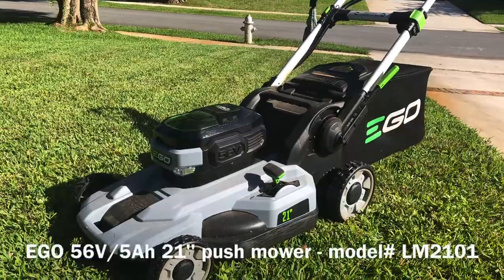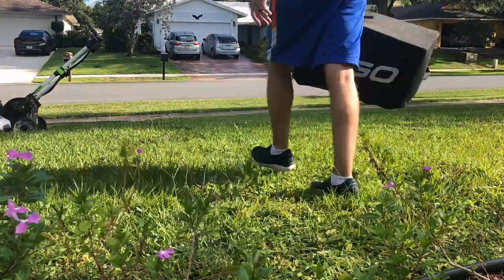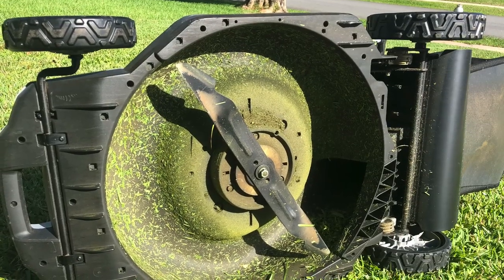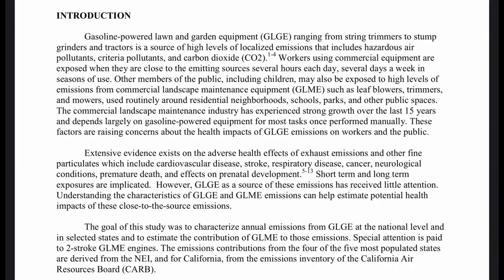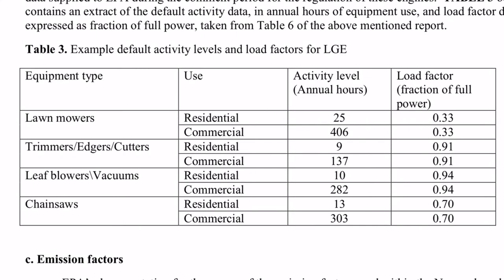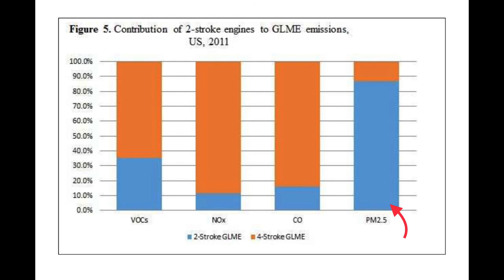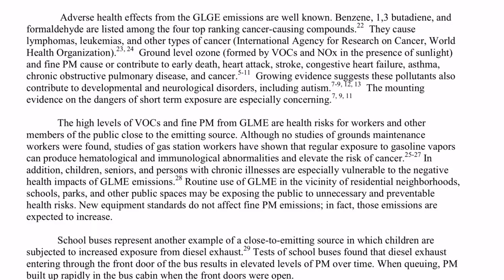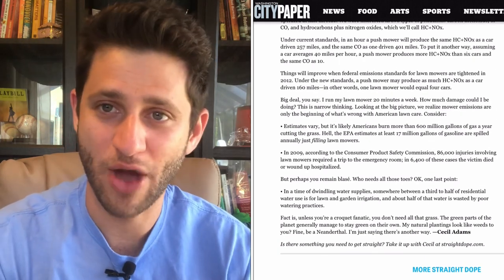Environmental impact of lawn equipment | Why we bought an EGO electric mower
Ever wonder how much pollution your lawn care equipment produces?   Is a battery-powered lawn mower really that much better than a gas-powered mower?   Are there health risks to inhaling fumes from a leaf blower?

0:00 start/intro
1:09 EGO lawnmower review
3:34 environmental impact of lawn equipment (EPA study)
7:18 health risks of lawn equipment emissions
8:10 summary and final thoughts

In this video we explore explore the environmental impact of residential and commercial lawn equipment and the differences between 2-stroke and 4-stroke engines.  We review an important EPA study of lawn and garden equipment emissions, which can be found in-full here:

This report also explores the potential respiratory,  cardiovascular, and carcinogenic risks of lawn equipment pollutants, including carbon monoxide, volatile organic compounds, and particulates.  These risks coupled with the global warming implications of carbon dioxide emissions could make the case for switching a battery-powered alternative for your lawn equipment.

In fact, we also review our EGO 21" 56V battery-powered push mower (LM2101) and why it has been so enjoyable to use, in addition to being more environmentally friendly.   Link can be found here:

In the next video in this series, I'll provide a spreadsheet with cost-benefit analysis for you to calculate the true cost of switching away from fossil fuels to mow your lawn!  (coming soon!)

Thanks for checking out Saving Green - your source for sustainability on a budget!

Song:  Walk with me
Artist: Silent Partner